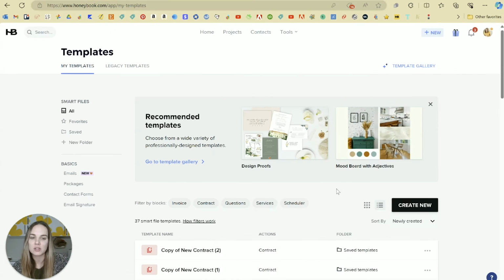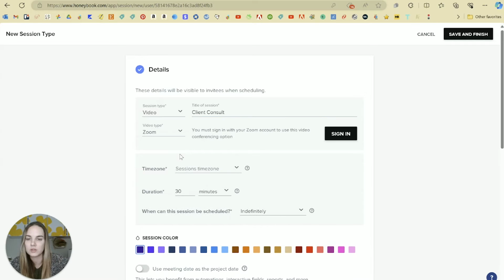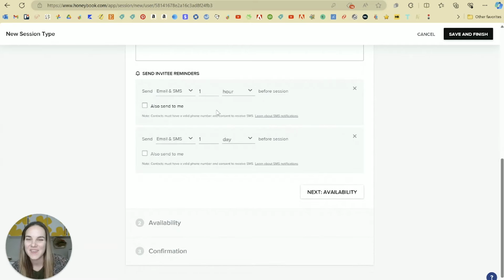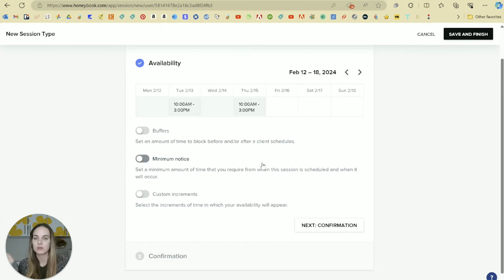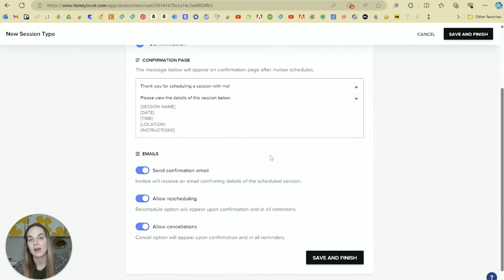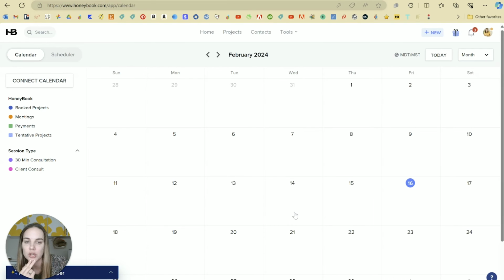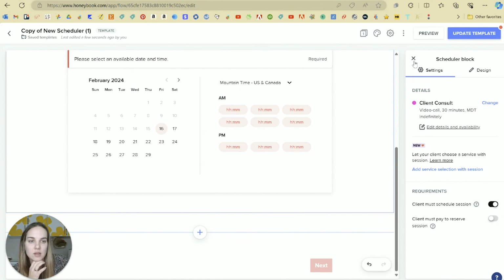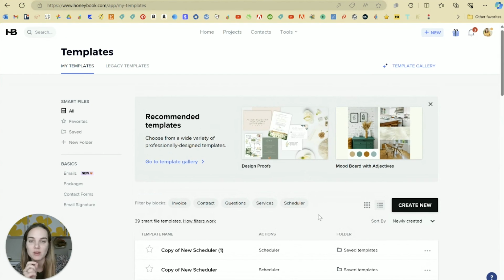How to Use Honeybook | Scheduler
Welcome to Video 8 of the FREE HoneyBook course from Design by Laney! You can sign up to get this 13-part series delivered to your inbox

Each video will eventually be added to this Playlist so check back to rewatch as many times as you need!

Are appointments important to your business? I bet they are if you’re in the service industry! So let’s use the HoneyBook Scheduler to make those easier on you and your clients!

Don't have HoneyBook? You can watch the entire course without signing up to see if it's a good fit, or use my link for a 7-day trial plus 35-50% off the current membership price!!

Unsure if HoneyBook is the best option? Watch this video where I compare HoneyBook and Dubsado!

You can also sign up for the FREE Dubsado Course